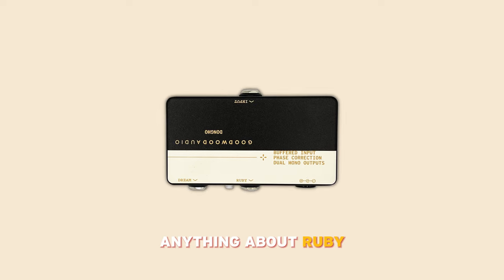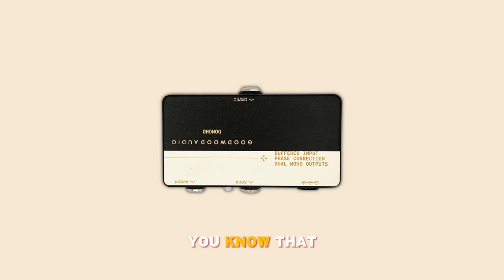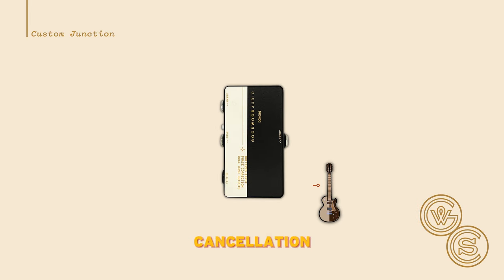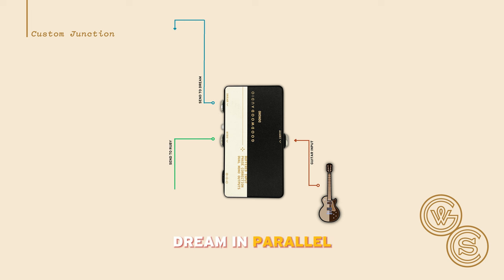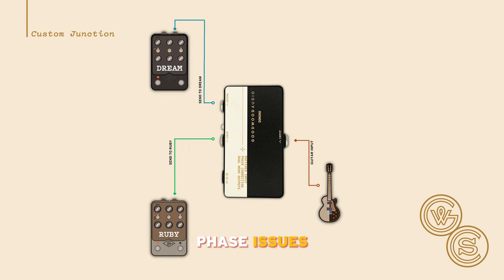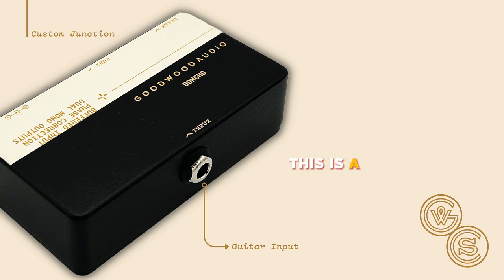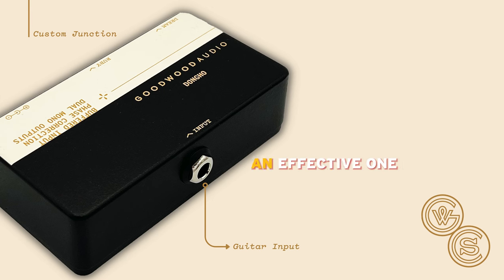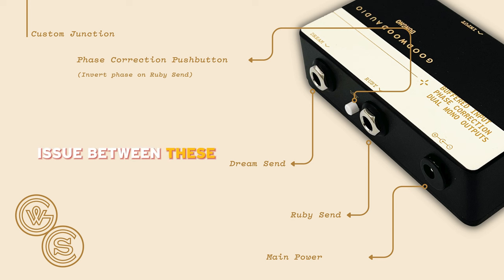Dream & Ruby Phase Issues Are GONE!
Like running UA Dream and Ruby in parallel?
Sick of the phase cancellation?

Check out this simple Custom Shop box we built for Brian!
It inverts phase on one of the outputs allowing Dream and Ruby to play nicely together.

Have a rig question? Ask us, it’s Free!